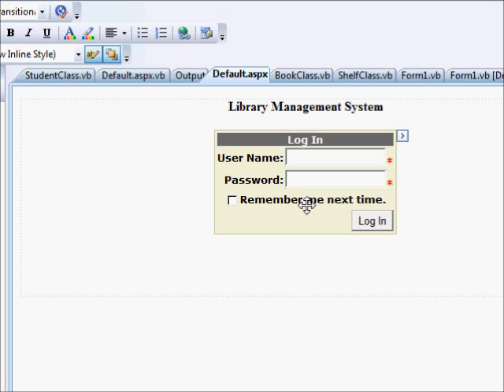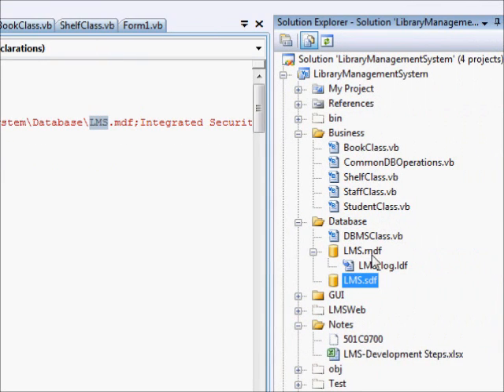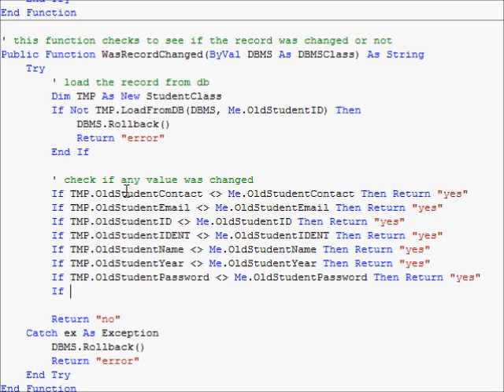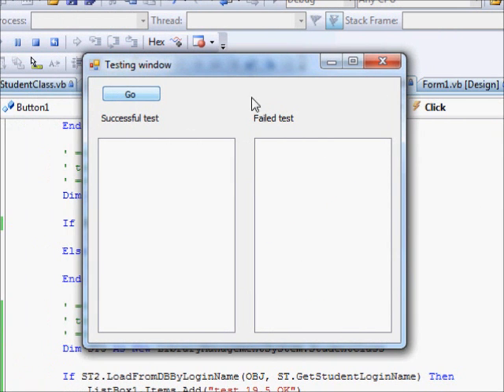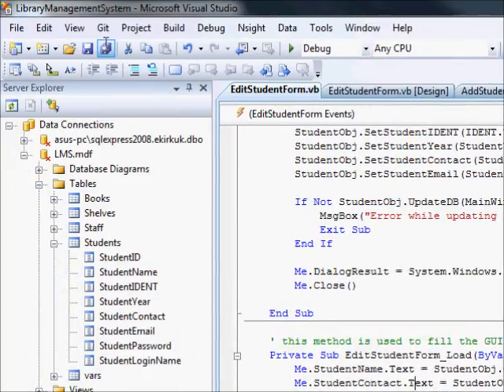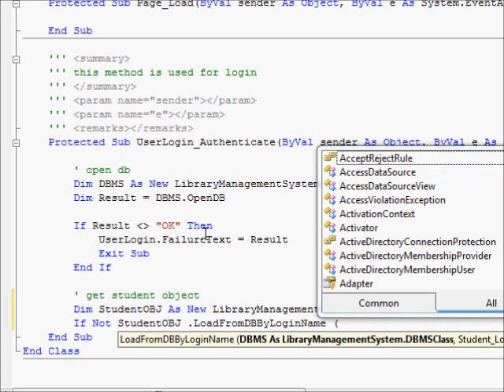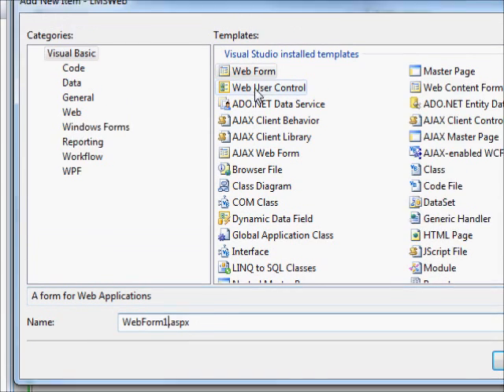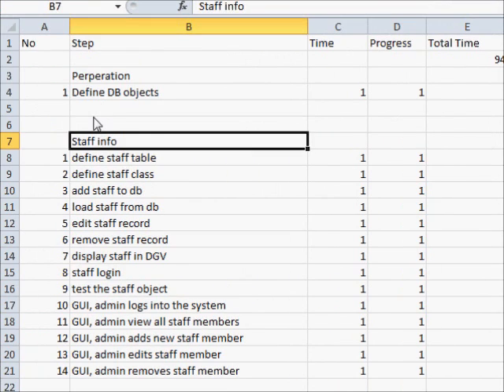Library Management System Part 15: Finishing Student Web Login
In this video user login through the web is completed. You can download the source code at: